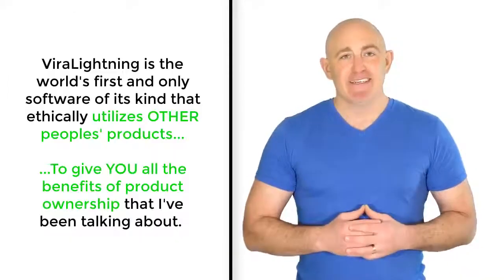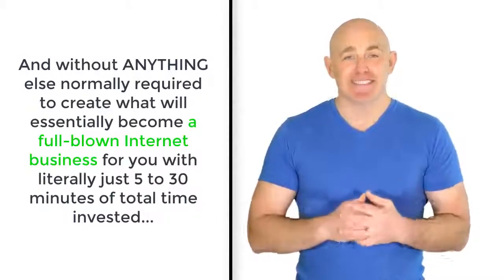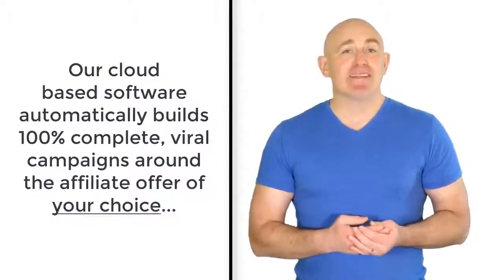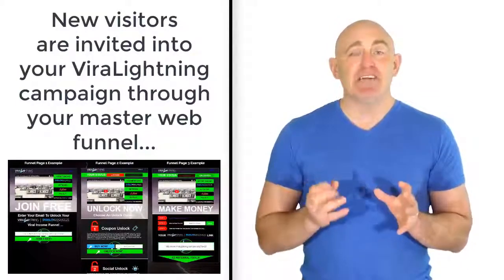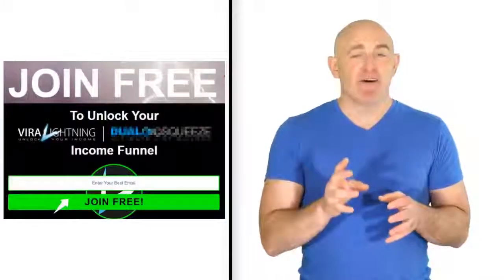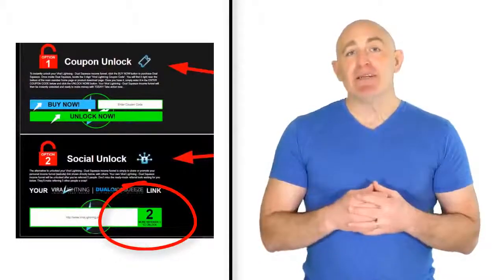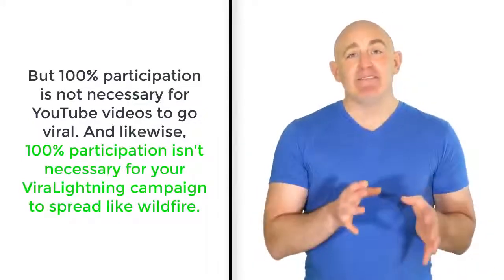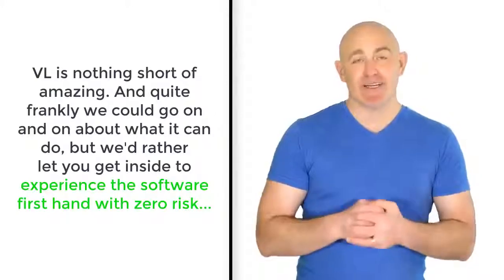ViraLightning Review - Viral List Building System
ViraLightning Review Demo - Automated Viral List Building System
ViraLightning Review Introducing ViraLightning, a powerful new list building system which you can use to promote business opportunities and internet marketing products. The whole process has been simplified and the user-friendly interface makes it extremely easy to get started with minimum effort. As well as being able to automatically build targeted opt-in lists and promote any type of offer you choose using the email follow-up sequences, the system also includes a free website which you can use to recruit new members and generate a passive residual income. It comes with detailed training and a built-in viral marketing system that will generate free targeted traffic and leads on complete autopilot. The special launch discount and ViraLightning bonus will not last long, so get your copy today and start making money online.